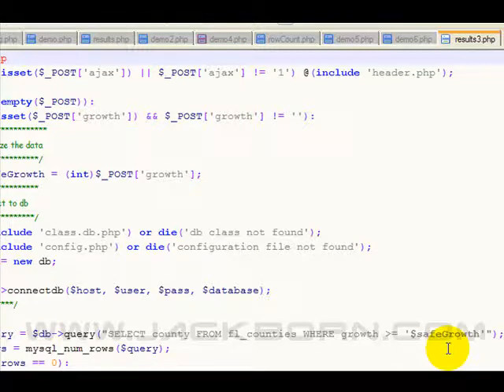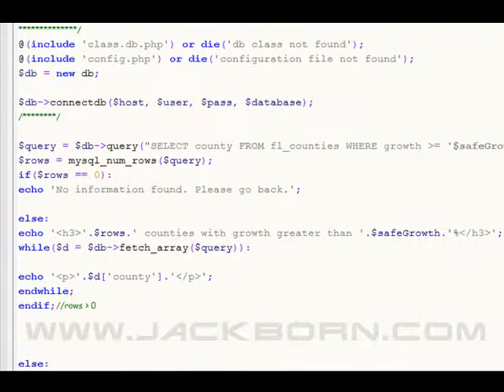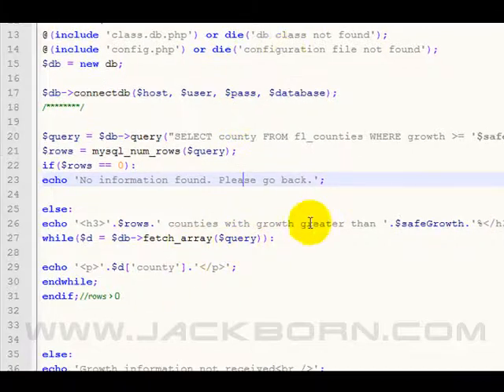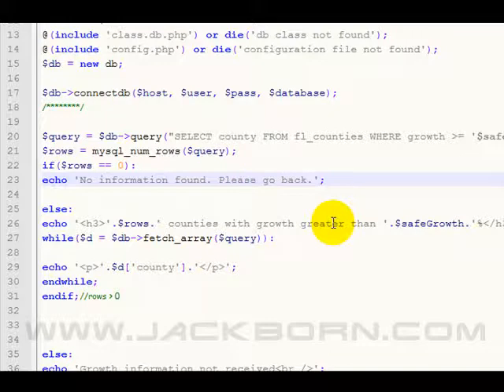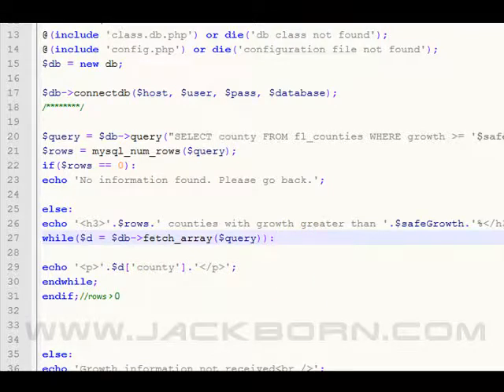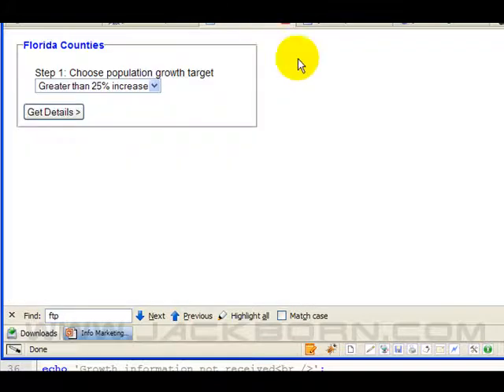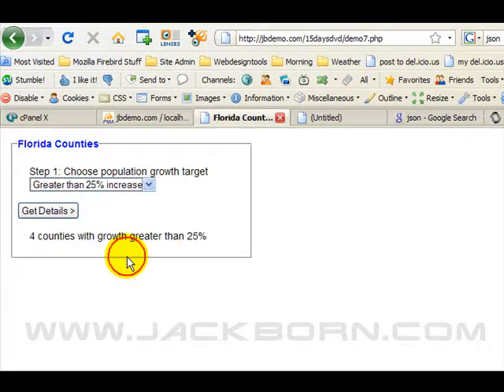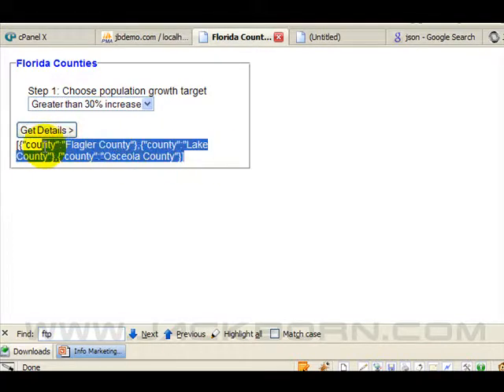How To Build AJAX Web applications (part 11-2) -demo7